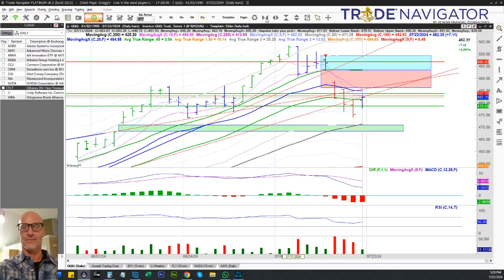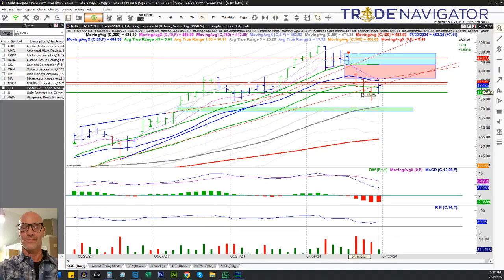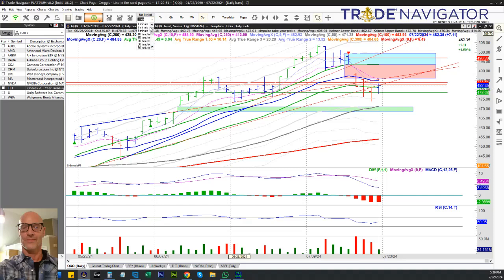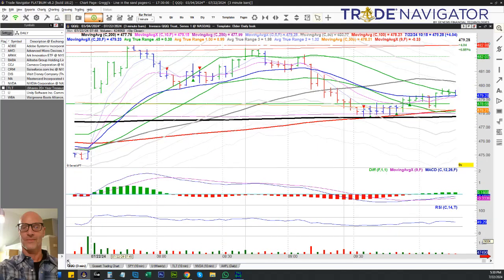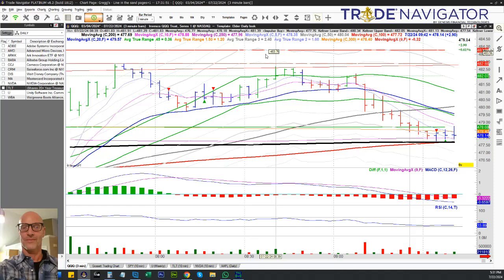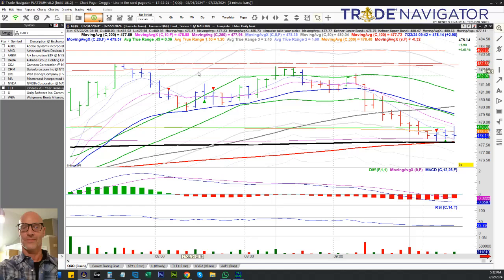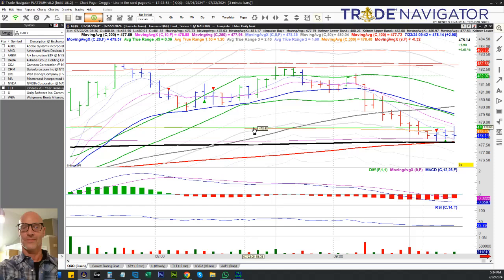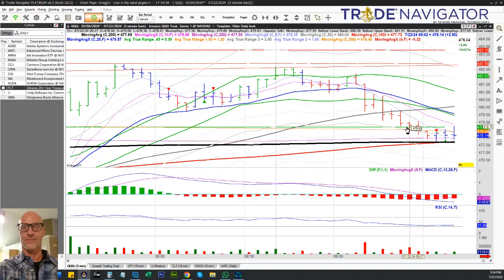7/22/24 - Example of going short using Multiple Time Frames during stock trading - QQQ 3 Minute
In this video I demonstrate an example of going short using Multiple Time Frames. This was an intra-day stock trade I made today using "QQQ" on the 3 minute charts on 7/22/24.

15 Hours Total Coaching & Mentoring Program
5 x 3 Hours Sessions via Skype = $1,750

1. Stock, options, futures, and Forex trading is not appropriate for everyone. While there is a potential for large rewards, there is also a substantial risk of loss associated with trading.

2. The material in this video or live broadcast is not geared towards any particular individual or to any particular financial situation, and is not intended to meet the particular investment objectives of any viewer.

3. This video or live broadcast, like all instructional materials produced by Gossett Trading and Mentoring, LLC, is created and published for informational and educational purposes only. Any and all information contained in, implied, or referenced by this video or live broadcast is not to be construed as investment advice, and no representation is made that any individual or entity involved in production of this video or live broadcast is an investment or financial advisor, or is registered or authorized to give any financial advice. We are publishers and educators only.

4. Therefore, the various producers of this video or live broadcast will not accept liability for any loss or damage of any kind which may arise, either directly or indirectly, out of the use of any of this material, include any loss of profit. No representation is made that any account or investment will or is likely to achieve the profit or losses demonstrated. We recommend consultation with a licensed and qualified professional before making any investment decision.

5. This video or live broadcast is not to be construed as an offer to buy or sell any security, financial instrument, or financial product of any kind. Notice is hereby given that any individual or entity involved in production of this video or live broadcast, or their clients, may have an interest in any security, financial instrument, or financial product mentioned or referenced.

6. Any simulated or hypothetical performance result depicted does not represent actual trading, and therefore may under- or over-compensate for the impact of various market factors, such as lack of liquidity.